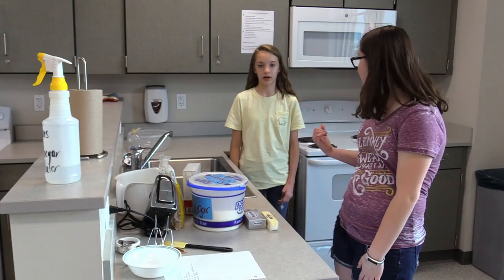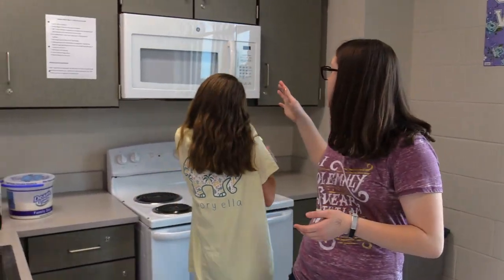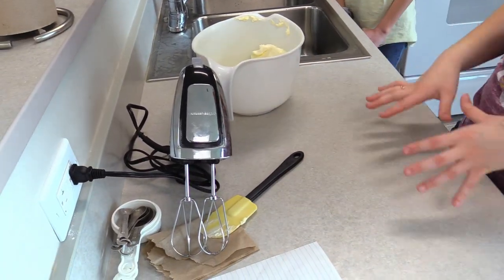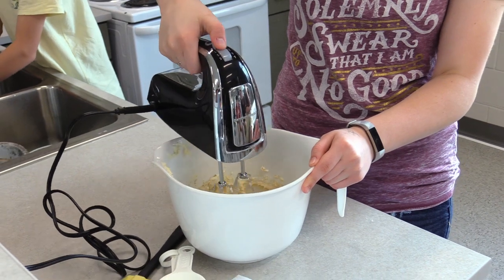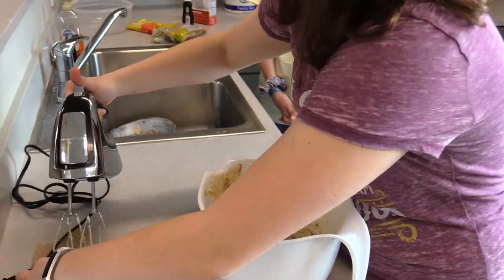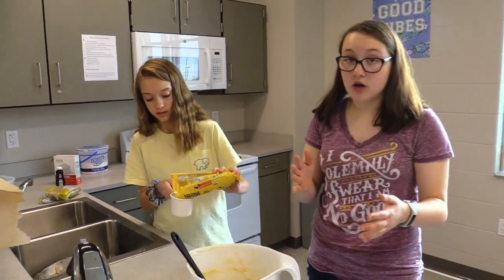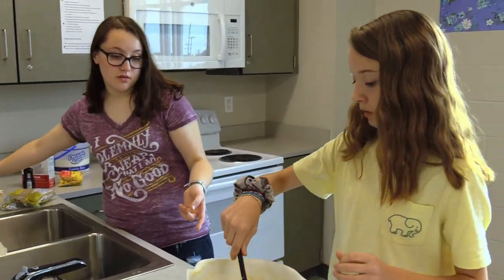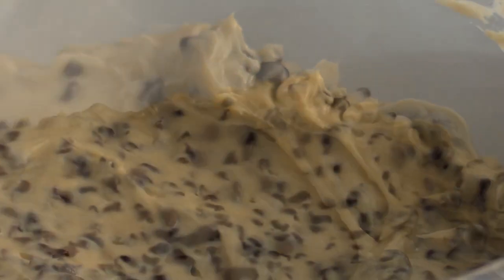GMS News Special-Baking with The Bakers: How to Make Cookie Dough Dip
Another episode of GMS News
Here is our website where you can look at other videos and vote for the poll questions: vtv7u.app.goo.gl/gms-news-website

---Music Credits---
Main News Intro

GMS News Live Event/Sports Music:
Plex by Mike Relm